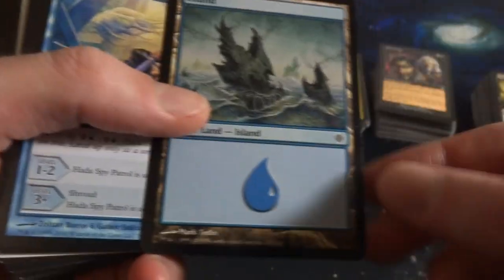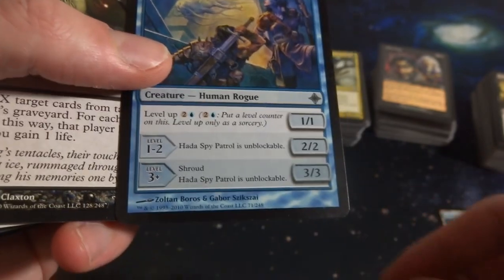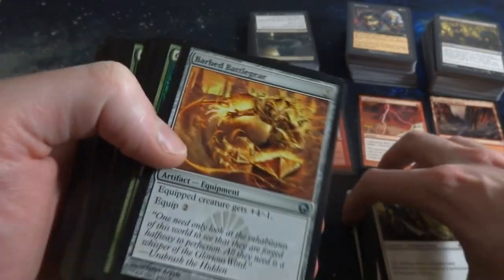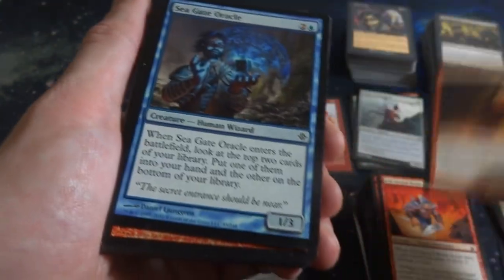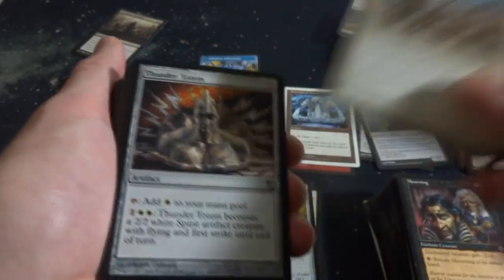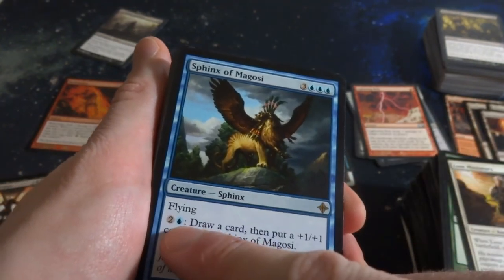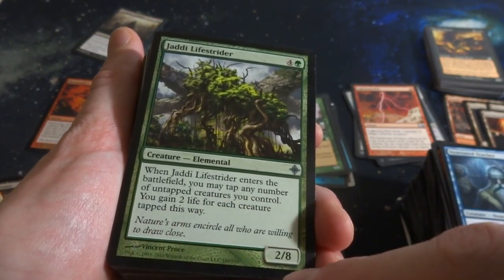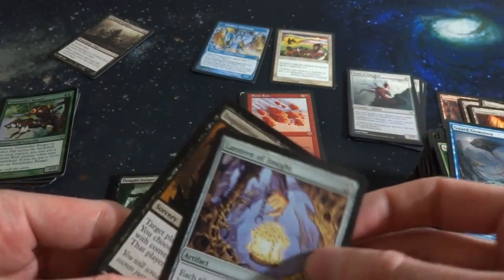Nice Little Ebay Magic The Gathering Collection - MTG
Lets check out another small Magic The Gathering card collection I got off of Ebay

Always so much fun to just check out these fun little lots

You never know what your guna get and it makes it so much fun :D

I hope you enjoy these videos and cards just as much as I do :D

Help Support me If you would like

Send so much love and support to Anthony Costas he created my intro :D

Check out his stuff :D